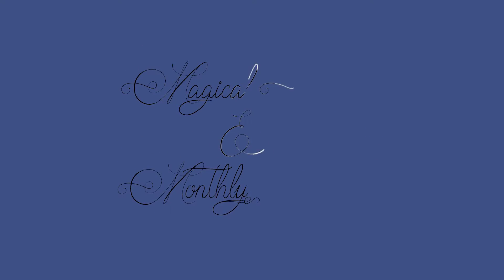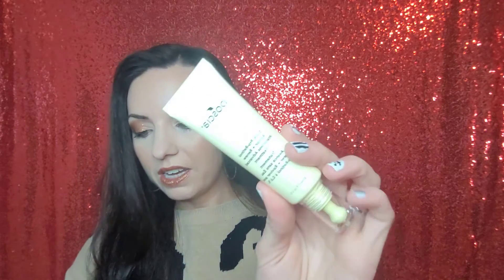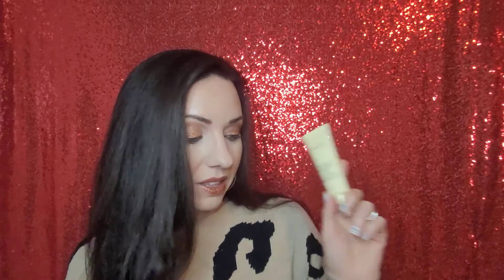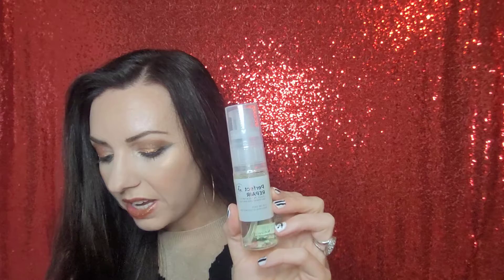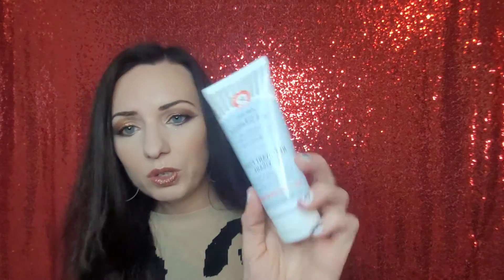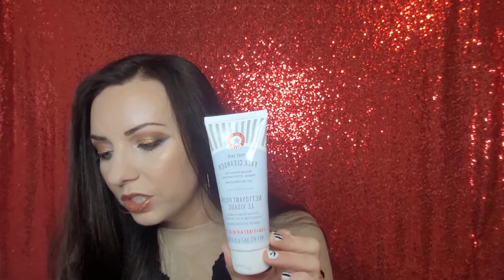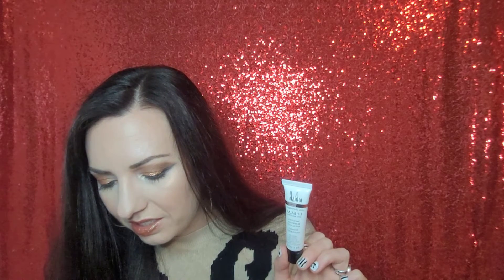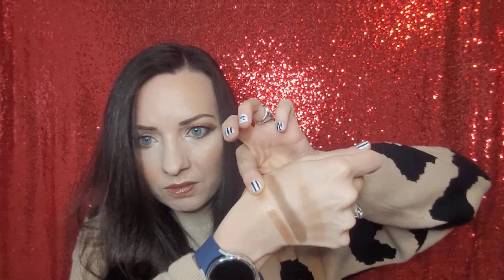Allure Beauty Box October 2021